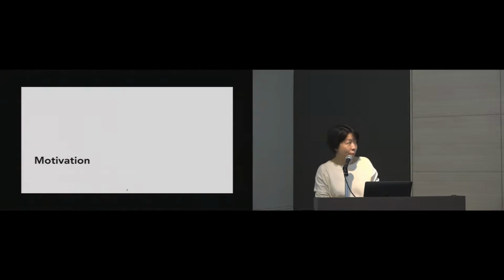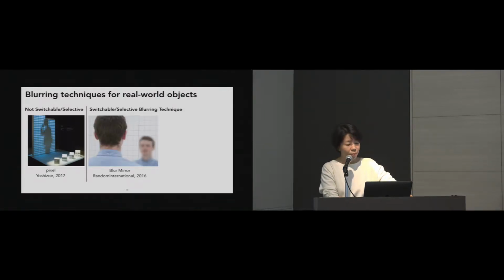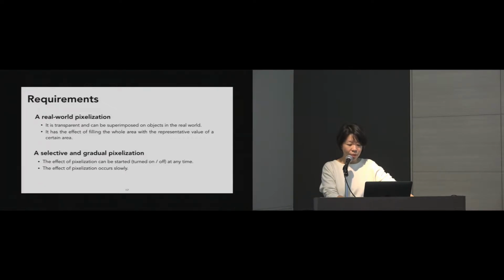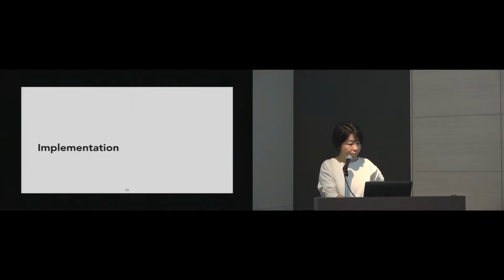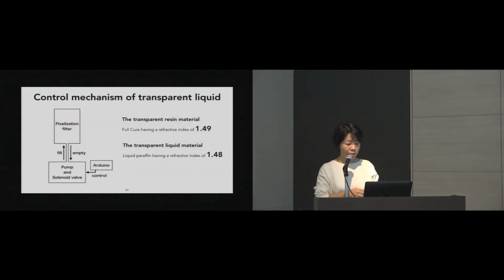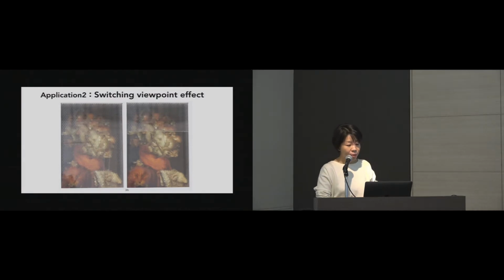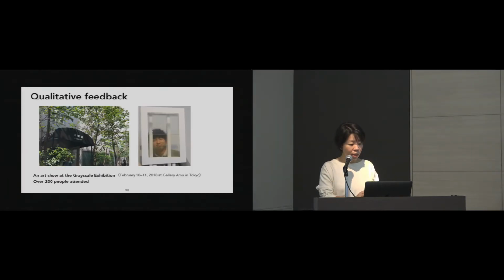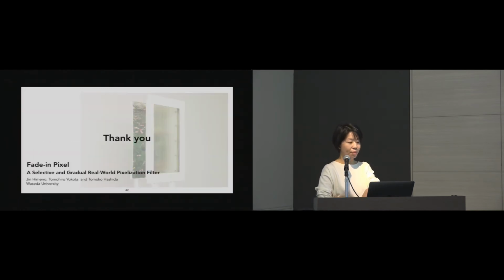Fade-in Pixel: A Selective and Gradual Real-World Pixelization Filter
Jin Himeno, Tomohiro Yokota, Tomoko Hashida

Session: Novel Modalities: Sand, Air and Water

Abstract
Our goal is to explore novel techniques for blurring real-world objects with a physical filter that changes their appearance and naturally induces a line of sight. To reach this goal, we have developed a system, called "Fade-in Pixel", that enables real-world objects to be pixelized gradually and selectively. We realized this gradual and selective pixelization by using 3D printing a transparent lens array filter and controlling the filling and discharging of transparent liquid having the same refractive index as that of the transparent resin. The result is that objects in the real world appear pixelized when the liquid is discharged and appear clear when the liquid is filled. This paper describes the motivation for this study, along with the design, implementation, and interactive applications of Fade-in Pixel.